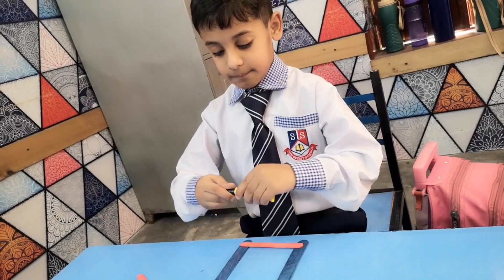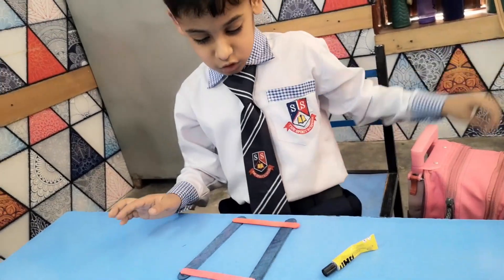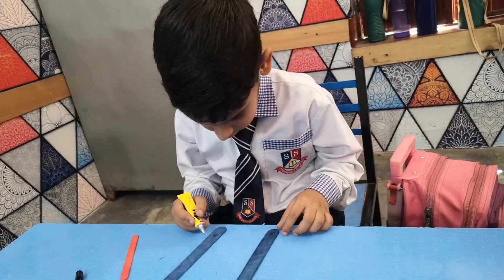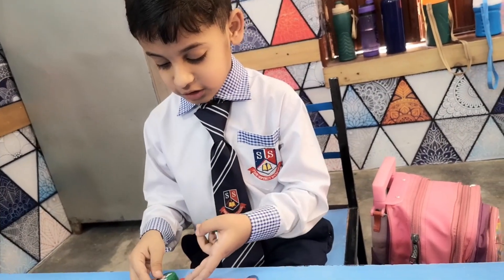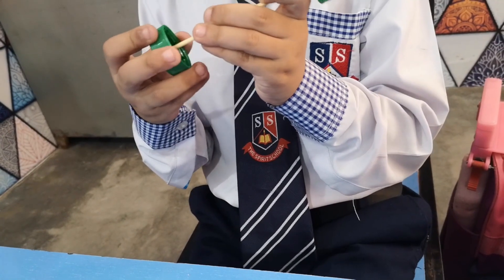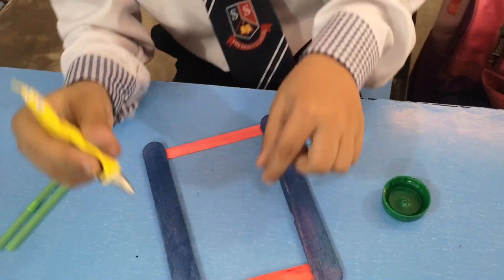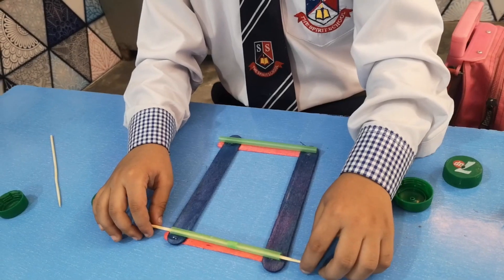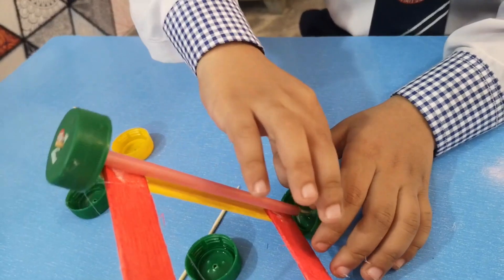MUHAMMAD AZAAN NABEEL (KG–A) – Child Wows with Wind-Powered Car Project @ Junior Wing | 13-Apr-2023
RAJA MUHAMMAD AZAAN NABEEL (K.G. – A)
Future Innovator: Child Wows with Wind-Powered Car Project

This smart little kid amazed us all when he excitedly explained how to make a wind-powered car in a simple and fun way.